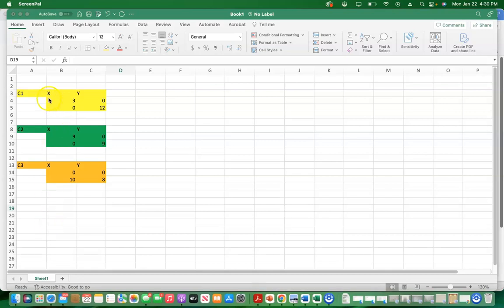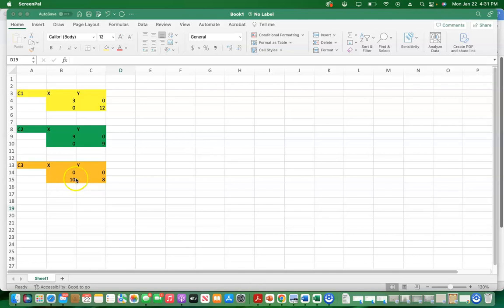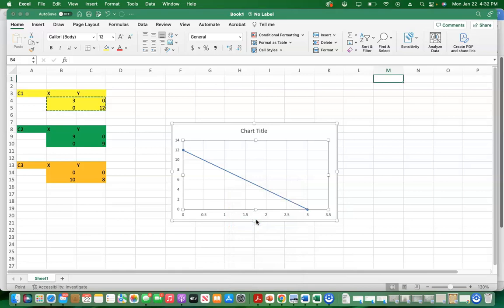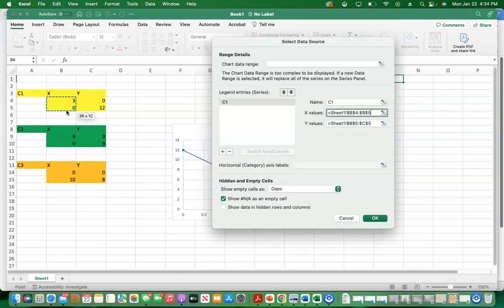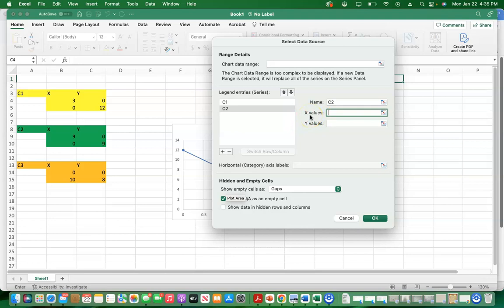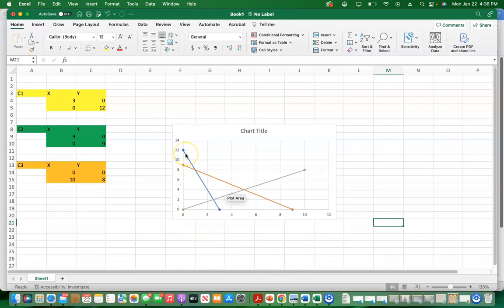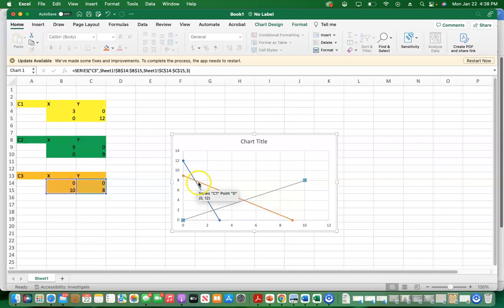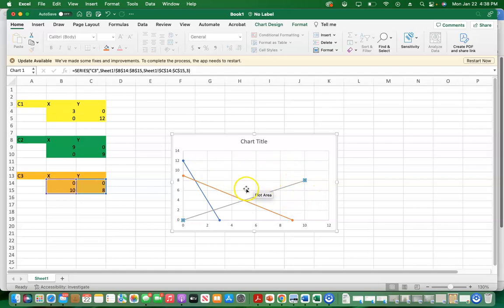Linear Programming II